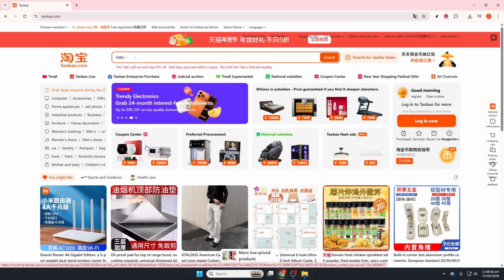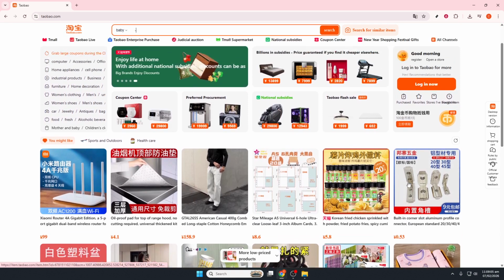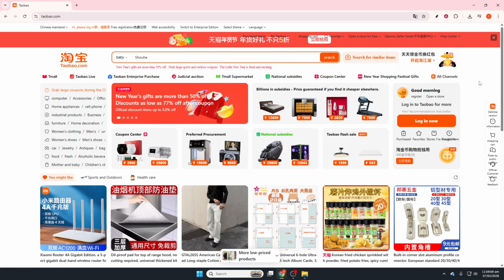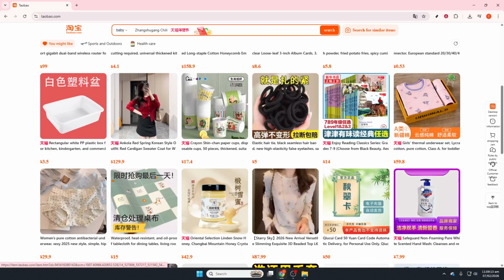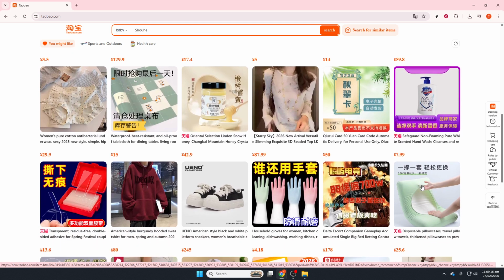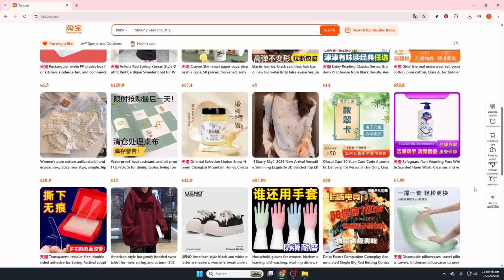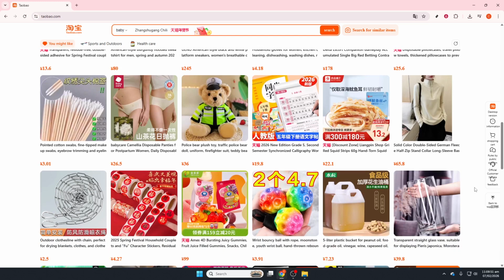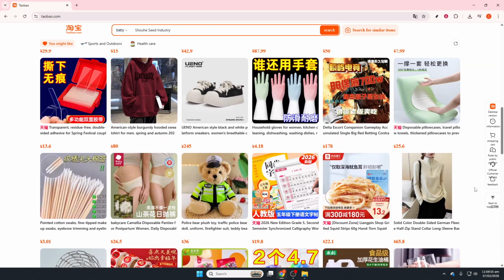How To Get A Refund On Taobao 2025 Step by Step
Don’t let your money get stuck in the Taobao void! 💸 In this video, I walk you through the Ultimate 2026 Step-by-Step Guide on How to Get a Refund on Taobao.